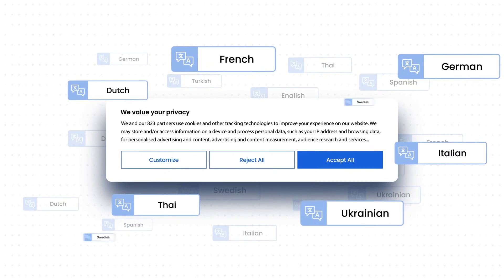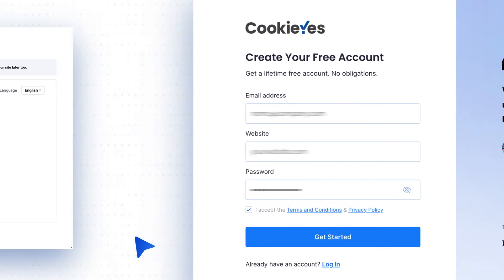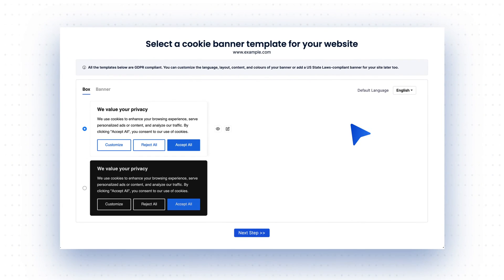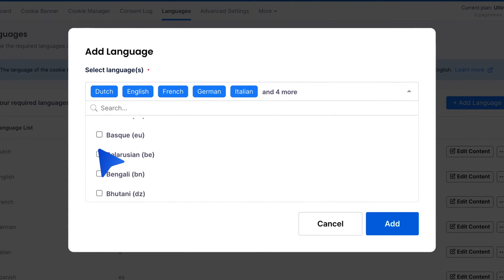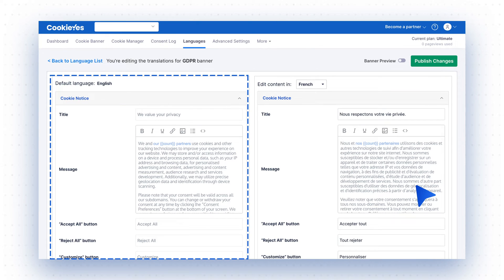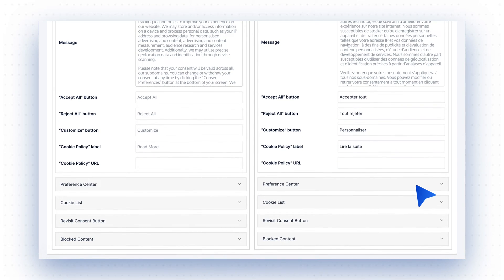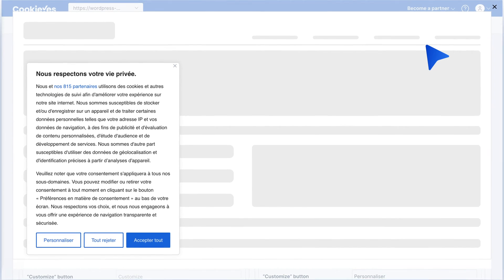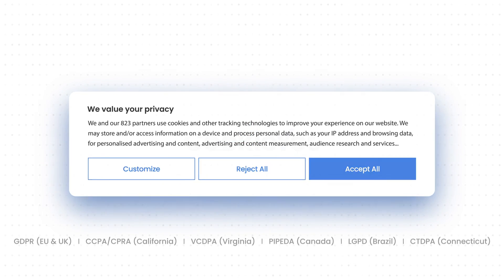How to add a multilingual cookie banner using CookieYes?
Are you looking to make your website compliant with global data privacy laws while catering to a diverse audience? Watch our comprehensive guide on setting up a multilingual cookie consent banner using CookieYes!